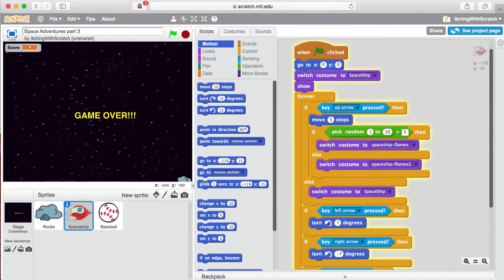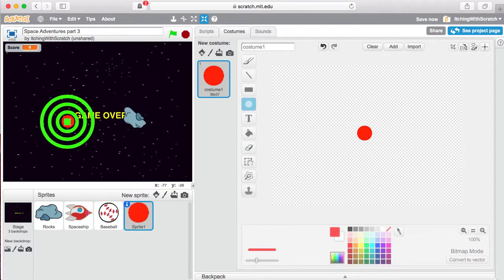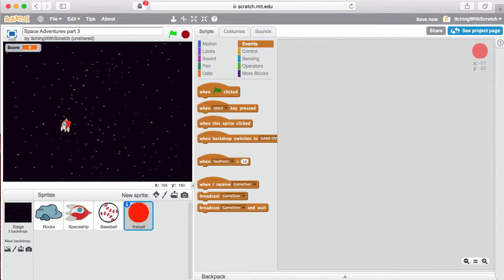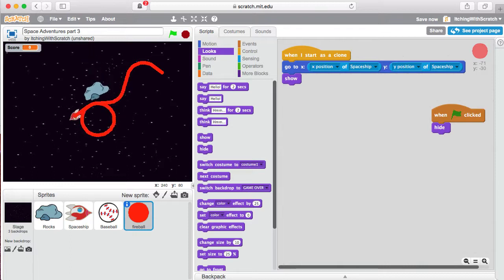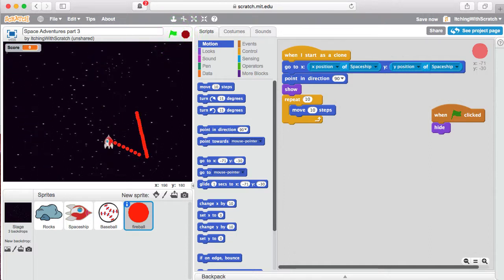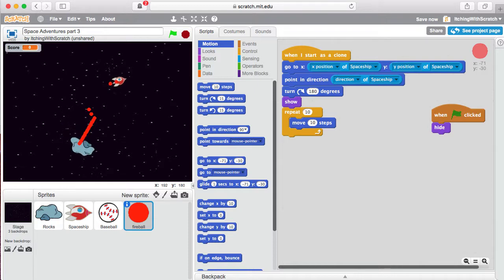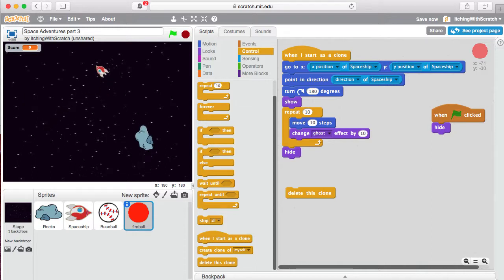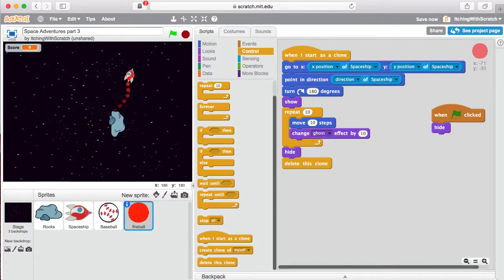Programming with Scratch: Lesson 7.2: Space Adventures Part 3, Clones!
Introducing the clone block here, to replace our flame animation with little fire balls instead.